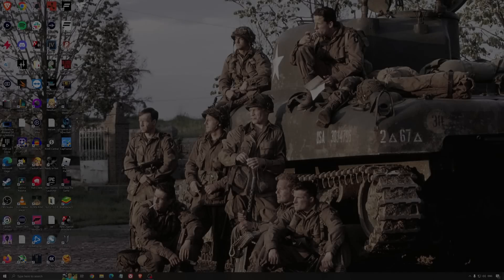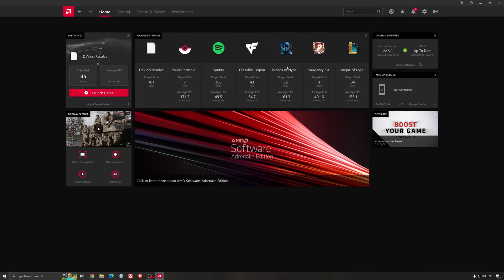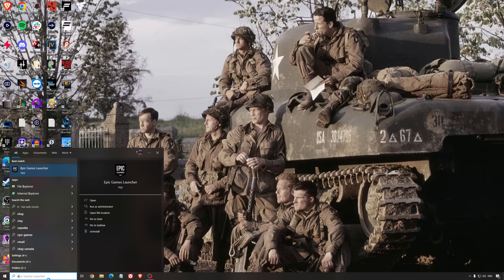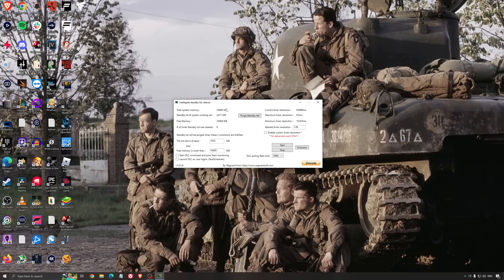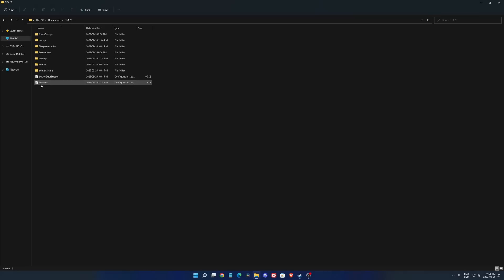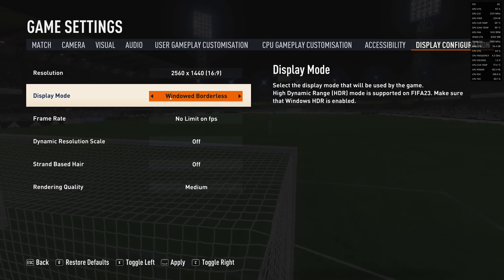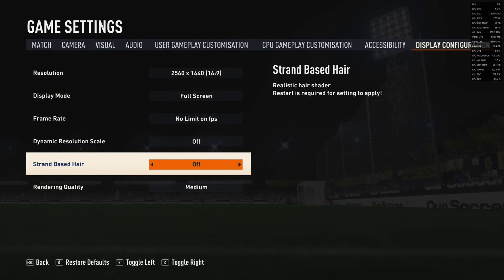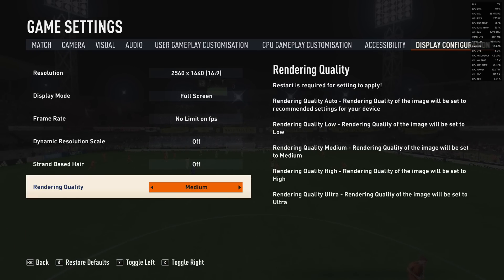BEST PC Settings for FIFA 23! (Maximize FPS & Visibility)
This is a simple tutorial on how to improve your FPS on FIFA 23. This guide will help you to optimize your game.

This video will teach you guys how to optimize FIFA 23 for the best increases possible to boost fps reduce lag stop stuttering fix spikes and improve visuals within FIFA 23.

0:00 - Windows optimization
5:22 - FIFA 23 settings

My Configuration:

CPU: Ryzen 5900x
GPU: Radeon 6900XT Saphirre Nitro+
Ram: 32 GIG DDR4 3600mhz
Headphone: Sennheiser HD 599 Special Edition
Microphone: Rode NT1
Keyboard: HyperX Alloy origins core
Mouse: MZ1
Mousepad: XM4
Camera: Elgato Facecam